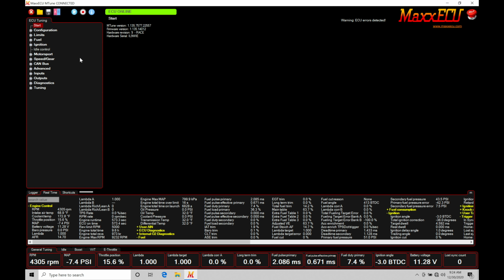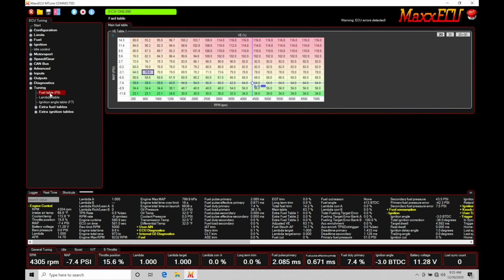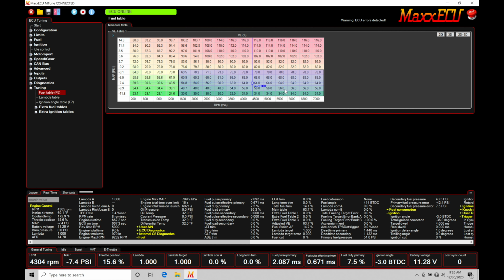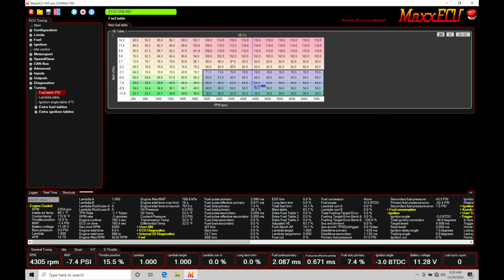MaxxEcu Training Part 22: Acceleration Enrichment | Evans Performance Academy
MaxxEcu Training Part 22: Acceleration Enrichment walks you through how the acceleration fuel enrichment works within the MaxxEcu.  We explore how to properly tune the acceleration enrichment and what parameters to log while tuning.